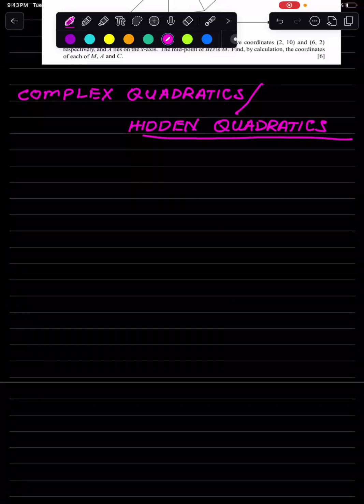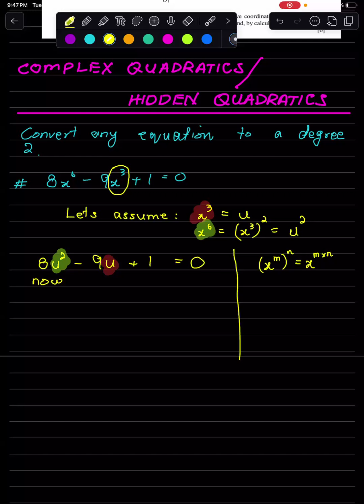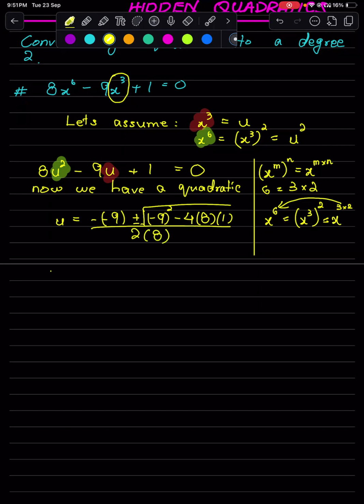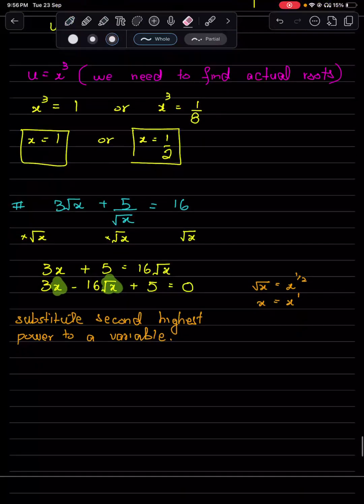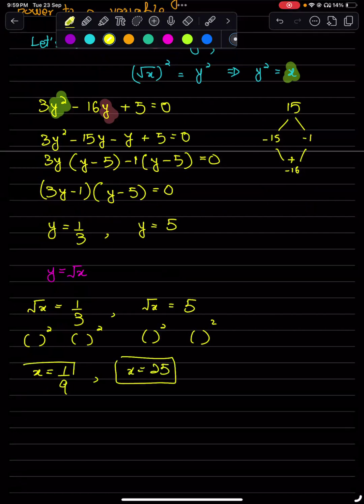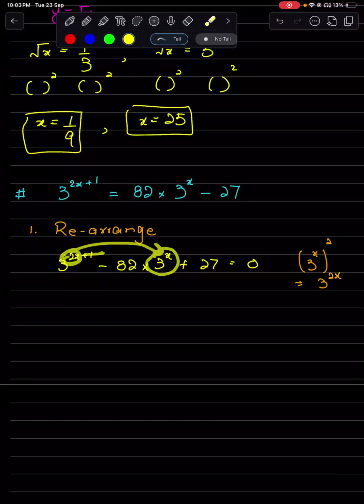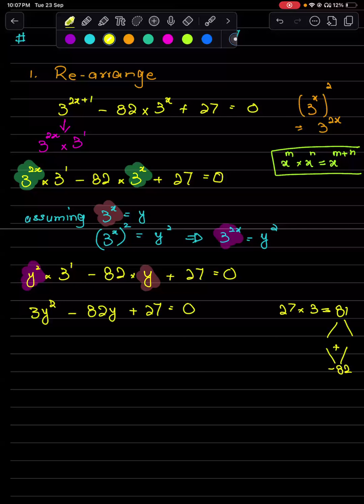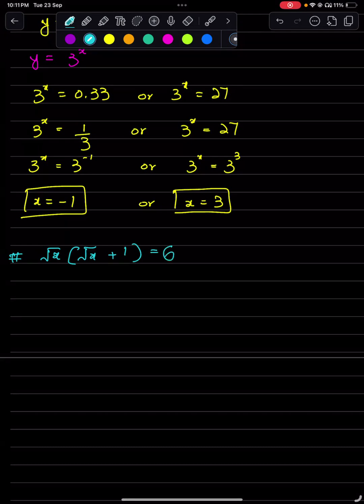Pure 1 - Revision Quadratics 1/2